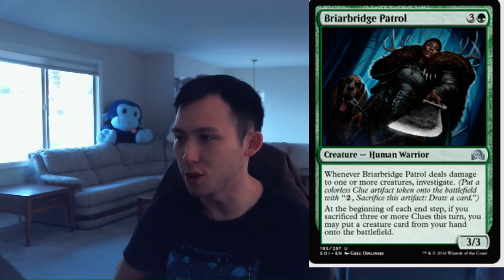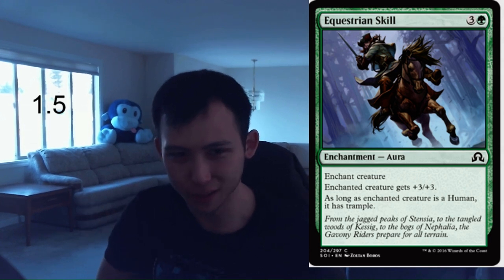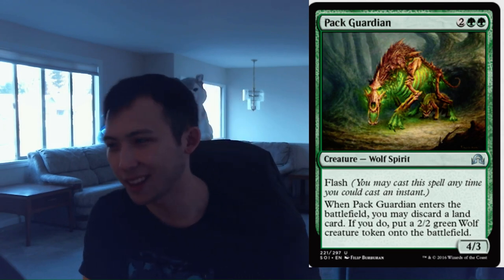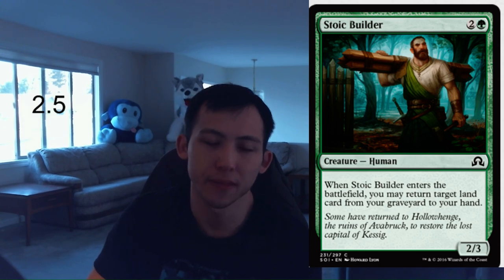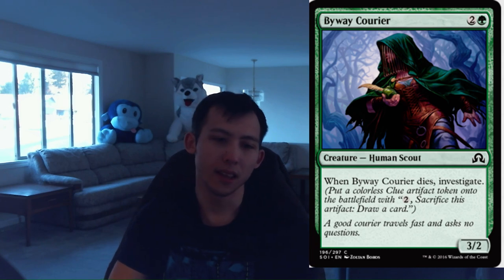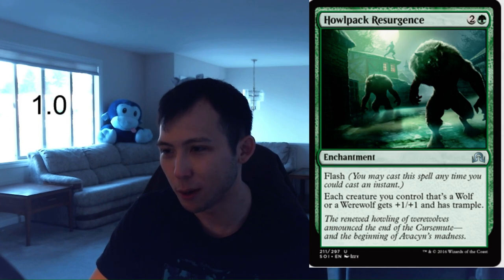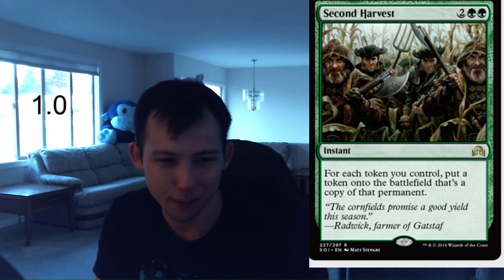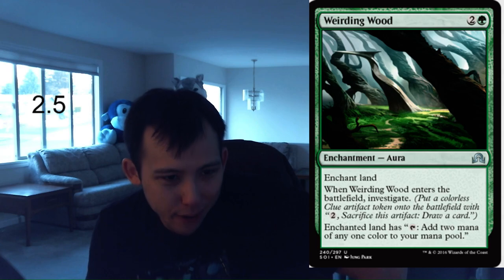Shadows Over Innistrad | Set Review | GREEN